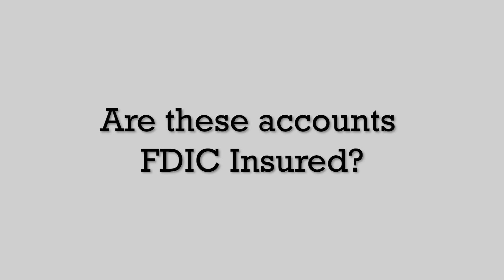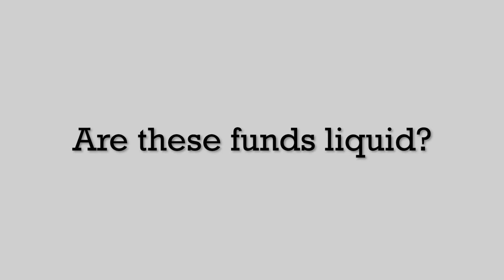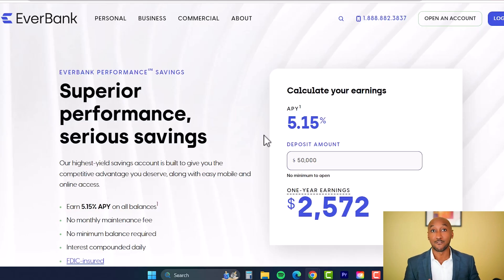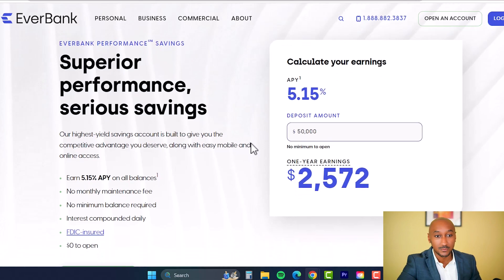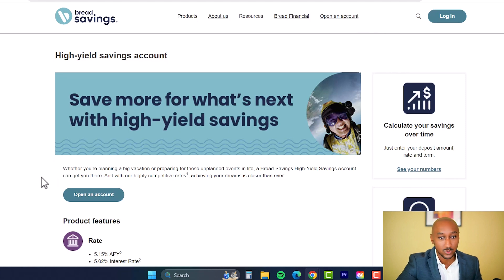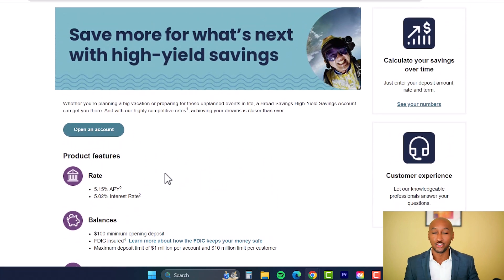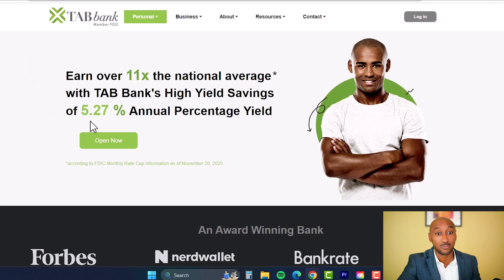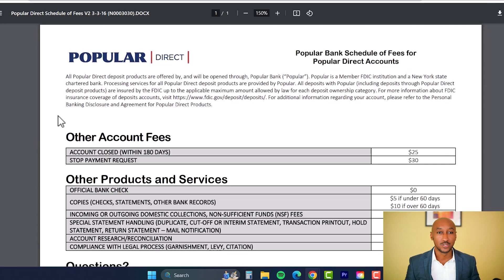5 Best High Yield Savings Accounts to Open Now!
High-Yield Savings Accounts Explained! 💰💡 In this video, I break down the ins and outs of High-Yield Savings Accounts. Discover how these accounts can supercharge your savings with higher interest rates, and learn the key factors to consider when choosing the best option for your financial goals. Don't miss out on maximizing your savings potential!

Timestamps
00:00 - Intro
01:32 - Are HYSA accounts FDIC insured?
01:55 - Are these funds liquid?
02:15 - Does this affect your credit?
02:29 - Are there any fees?
02:44 - Are there any minimums?
03:08 - How are they able to offer higher rates?
03:45 - Are these rates fixed?
03:56 - Are these accounts taxed?
04:55 - EverBank
05:33 - Bread Savings
06:16 - UFB Direct
06:58 - TAB Bank
07:36 - Popular Direct

🎥 CONTENT CREATION GEAR:
Camera Lens
SD Card